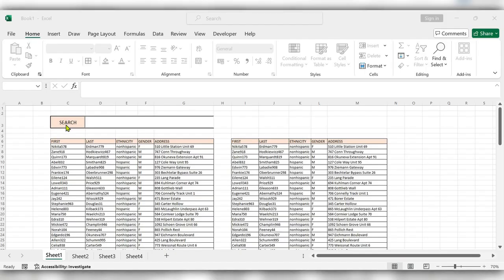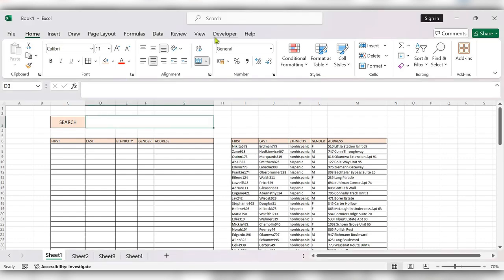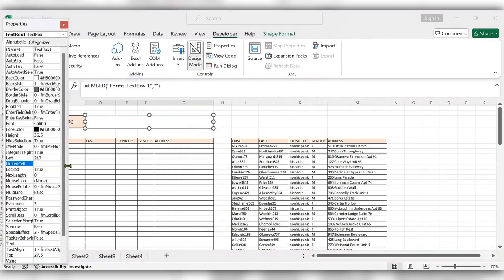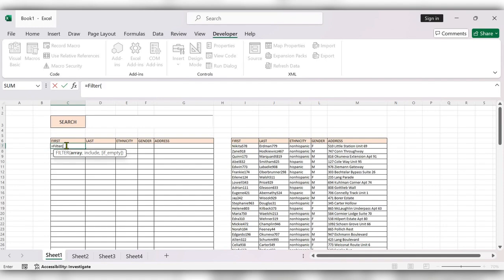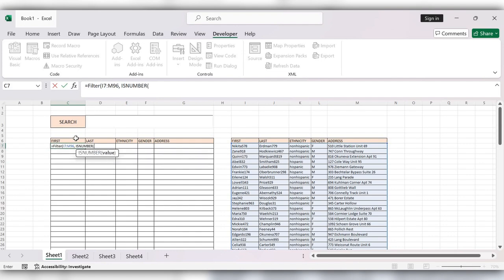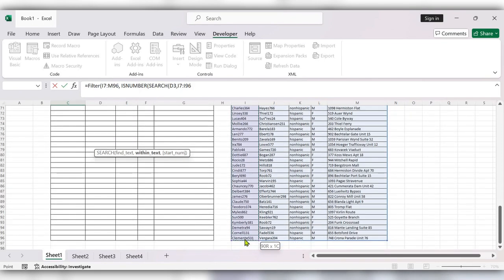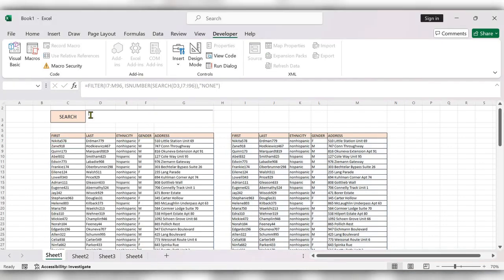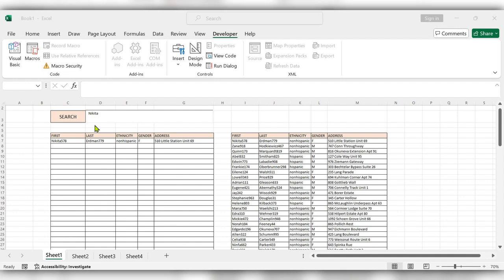How To Create Search Bar In one minute